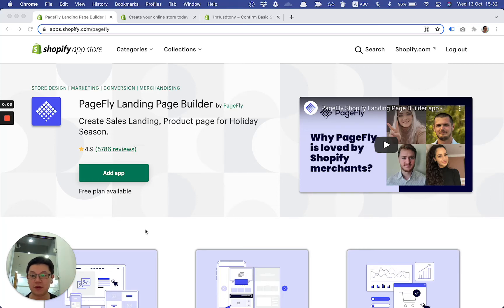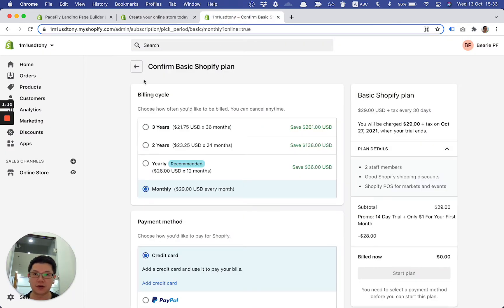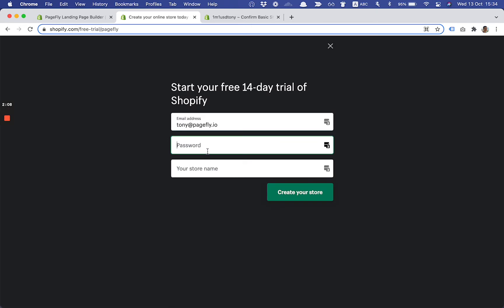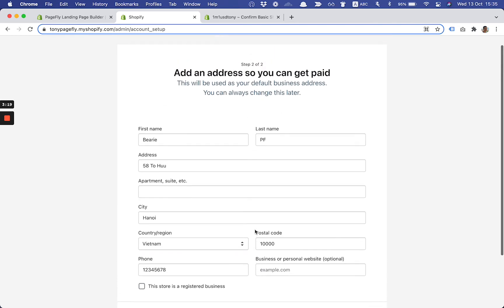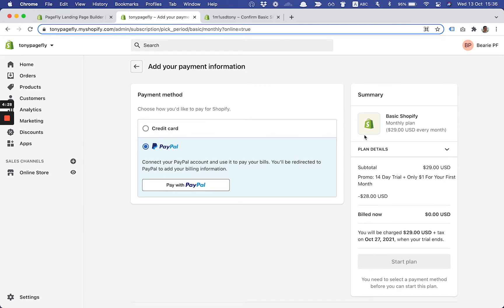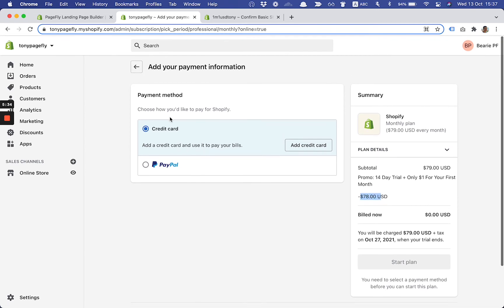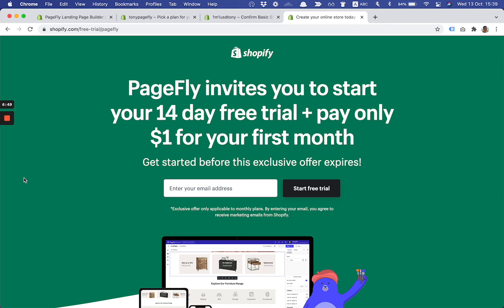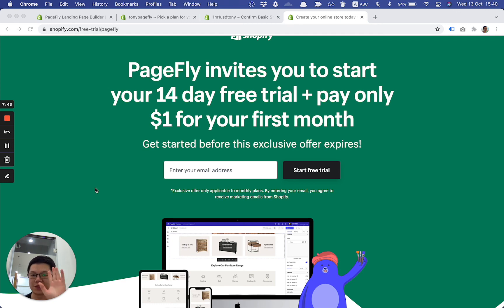Shopify Free Trial 2021 - 1USD Exclusive Deal from PageFly Team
In this video tutorial, you'll learn step by step how to get Shopify Free Trial deal with $1 Deal for your First Month. This is an excellent opportunity to launch a new business with Shopify. Click "show more" to expand for the timestamp.

Update, Jun 15, 2022. The deal "14 Day Free Trial & Pay Only $1 For Your First Month" is over.

By default, Shopify comes with 14-day free trial, and no credit card is required. If you're new to eCommerce and Shopify, 2 weeks is usually not enough, and you'll need to invest more time with the Shopify learning curve and Shopify Basic subscription starting at $29.

With the $1 Deal for Your First month, you'll need to pay only $1 for the first month. Just 1 dollar to pay for 14 days free trial and 30 days Shopify subscription. In summary, you have 44 days to set up the store, launch it, and get the 1st sale.

0:00 - Welcome
0:35 - 1USD Deal for Your First Month
2:00 - Step 1 - open Shopify store at 🛍
3:20 - Inside Shopify dashboard - Your trial just started
4:15 - choose Shopify Basic plan and see the promo applied
5:20 - choosing a different plan and see the promo is applied as well
6:00 - Signup Shopify 14 Day free trial & Pay Only $1 For Your First Month at 🛍